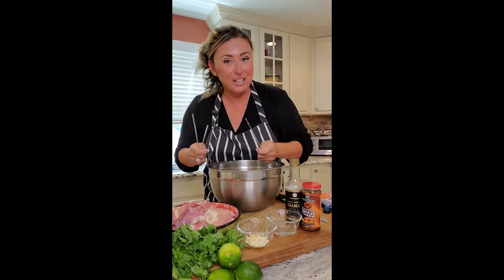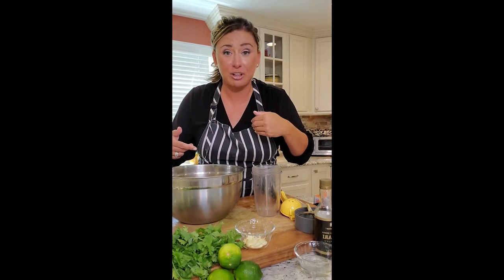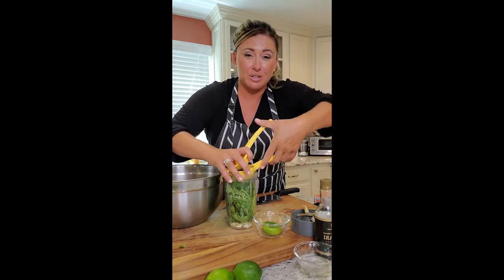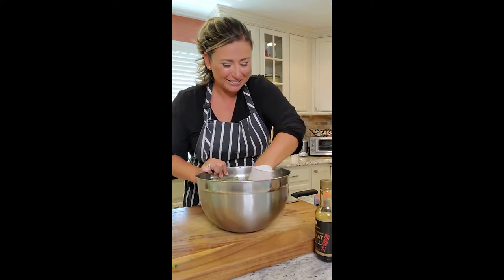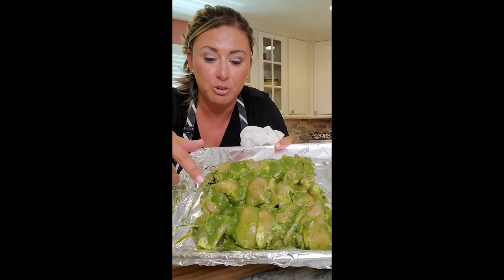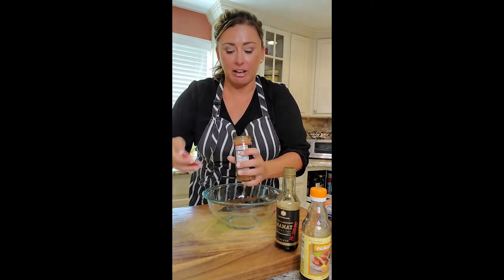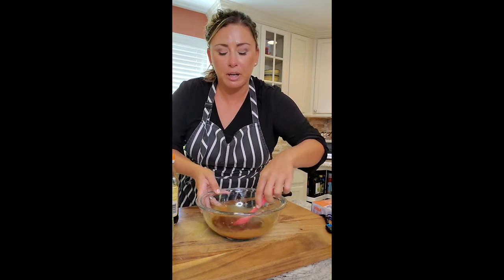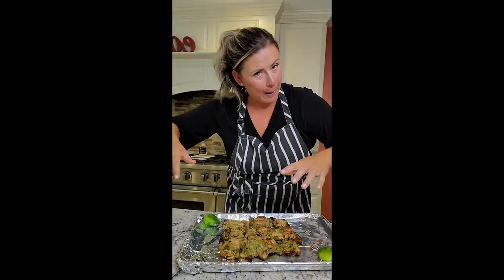Cilantro Lime Chicken Skewers | Dinner Recipes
Today we are making Cilantro Lime Chicken Skewer!

Reserve your holiday dinners with Chef Covas (Thanksgiving, Christmas and any family gathering)